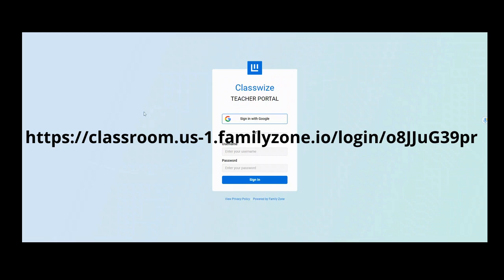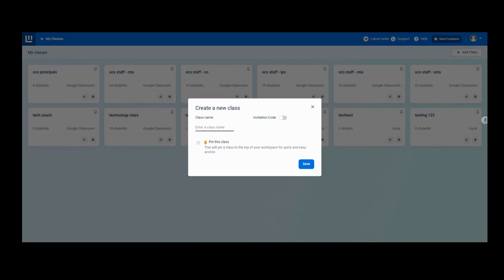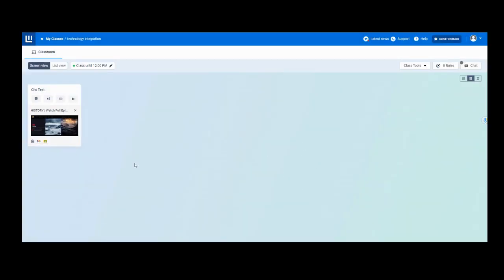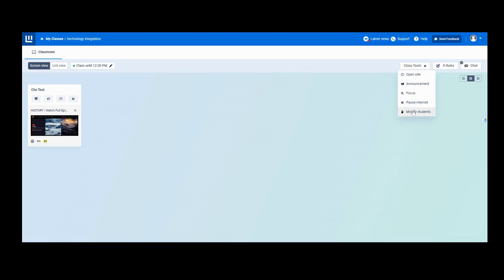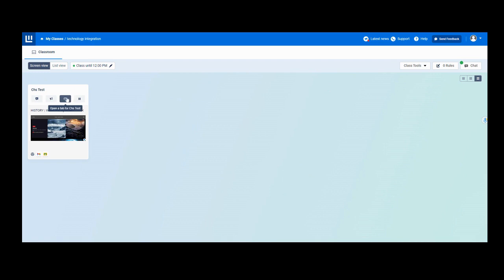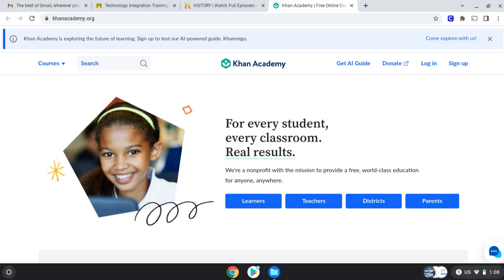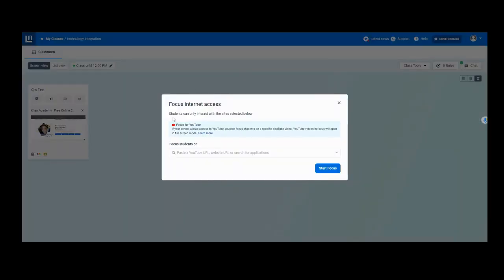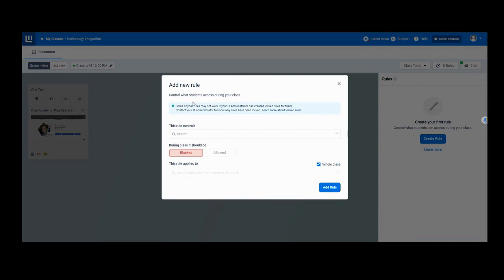Classwize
Brief tutorial on Classwize